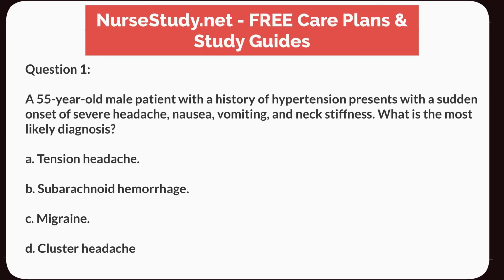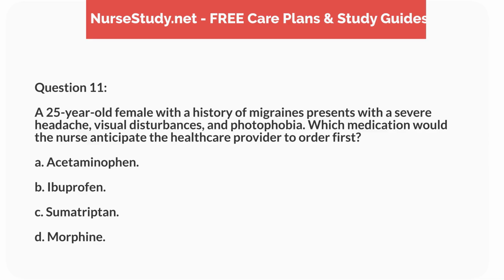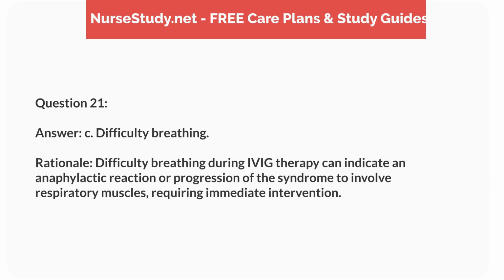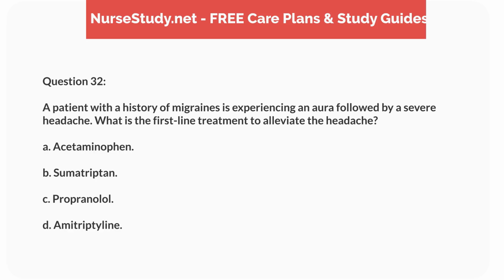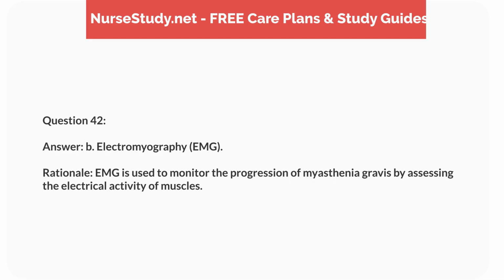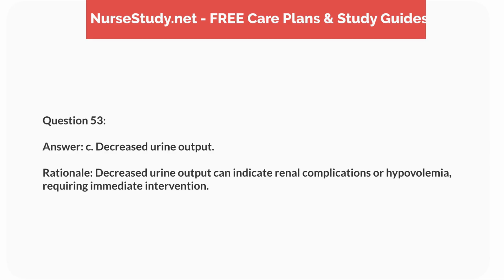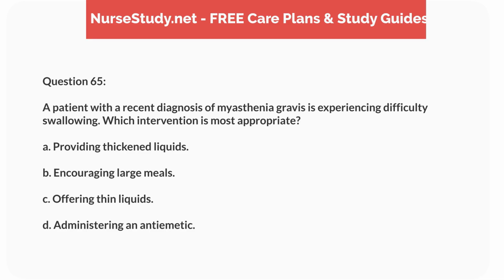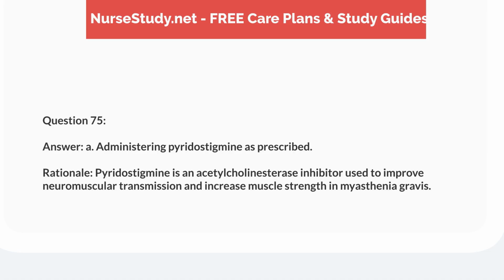Neurological Disorders NCLEX Questions and Answers 75 Neuro Nursing Exam Questions Test 2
​ ⬇️ FREE: Neuro feels impossible until it doesn't. Find out where you really stand — 50-question diagnostic + scoring grid.

75 neurological nursing questions with full rationales — stroke, seizures, increased ICP, spinal cord injury, multiple sclerosis, Parkinson's, myasthenia gravis, and Glasgow Coma Scale.

Neuro is the section students most often describe as impossible. Usually the problem isn't the content — it's that neuro questions are almost always priority questions in disguise.

Run all 75, then check. On any increased-ICP item, ask what raises pressure and what lowers it before you look at the answers.

🎓 FREE 50-QUESTION DIAGNOSTIC
Score yourself across all 8 courses and find your weak spot